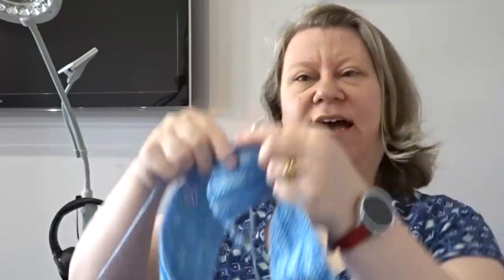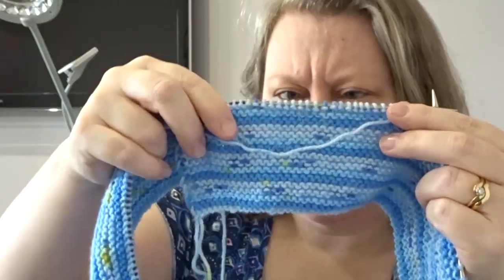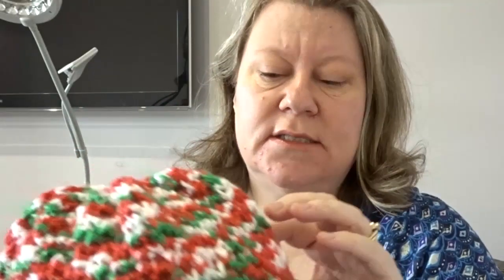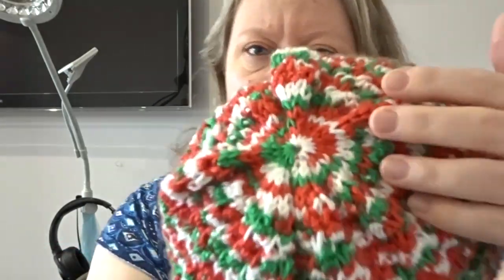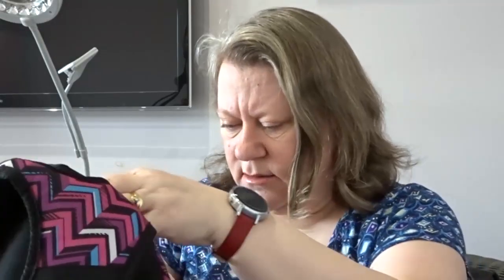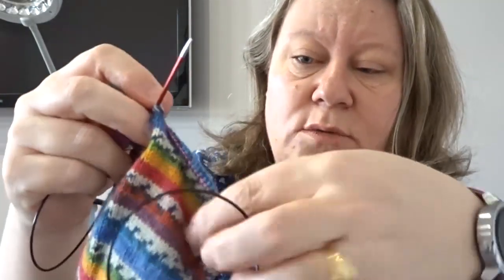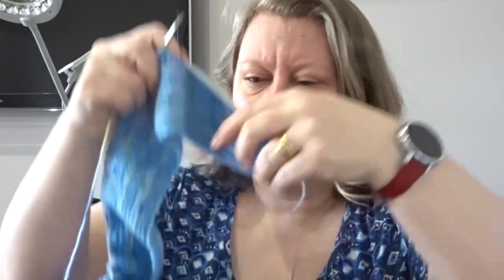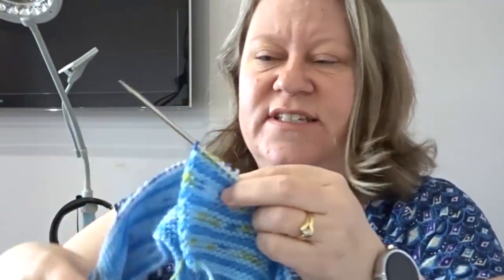#19.2 - Knit & Chat - Monday, 21st January 2019